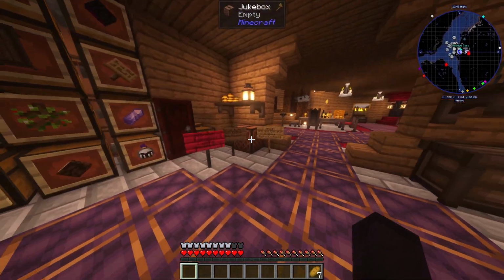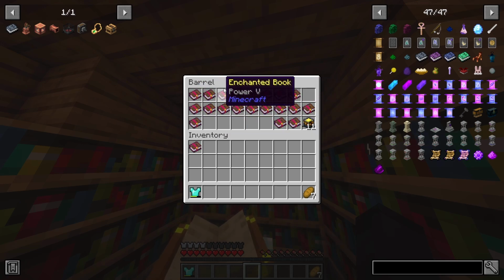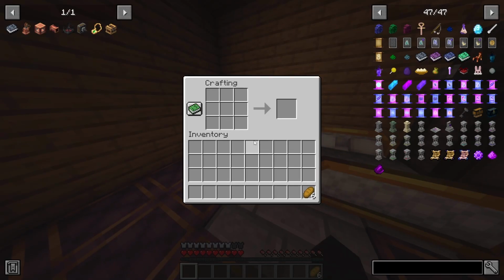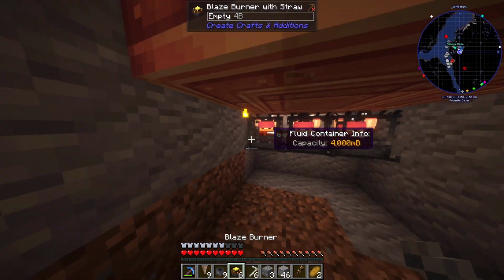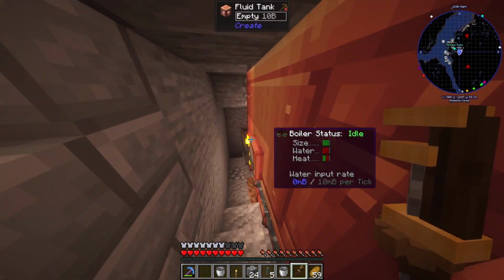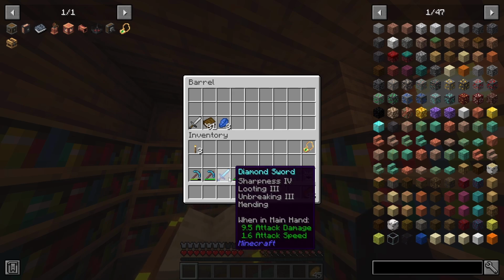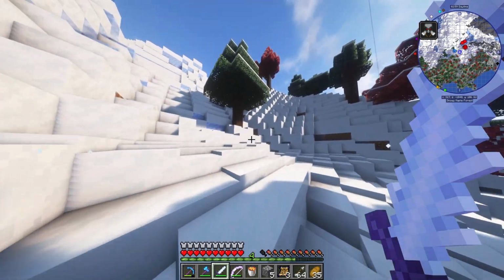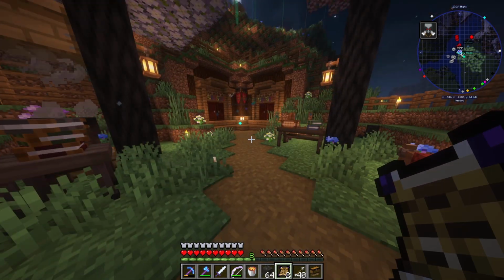Steam Engines, Dragons Battles, and Black Ice! (Minecraft Modded SMP: Fields of Fantasy EP. 10)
Once more, it's good to see you all again.
   I genuinely apologize for the 15-ish minutes of straight explaining and catching up; I haven't been able to record a proper episode for the series. Alas, DO NOT WORRY, this series isn't going anywhere, and I have episodes that should be more consistent (for a while at least). We've been doing nothing more than attacking the dragons thus far, but I have a feeling that might change soon...
     Once again, I ask that you join me on this journey as we pave our own path in the Fields of Fantasy!

-"Enchanted" by Keys Of Moon

-Tavern Music by PGN Music

MODS:
[Let's Do] API
[Let's Do] Vinery
Age of Weapons
Alex's Mobs
Architectury API (Fabric/Forge/NeoForge)
Balm (Forge Edition)
Bookshelf
Botany Pots
Botany Pots Tiers
Botany Trees
Botarium
Citadel
Cloth Config API (Fabric/Forge/NeoForge)
Cluttered
Corail Tombstone
CorgiLib
CoroUtil
Create
Create Central Kitchen
Create Crafts and Additions
Create Enchantment Industry
Create Slice and Dice
Create New Age
Create Steams and Rails
Creatures and Beasts
Creatures Expanded
Cupboard
Distant Horizons: A Level of Detail mod
Falling Leaves (NeoForge/Forge)
Fantasy's Furniture
Farmer's Delight
FerriteCore ((Neo)Forge)
From The Fog
Gamma Creatures
GeckoLib
Ice and Fire: Dragons
Jade 🔍
JourneyMap
Just Enough Items (JEI)
Kotlin For Forge
Luggage
Mobtimizations - Entity Performance Fixes
ModernFix
More Dragon Eggs
More Mob Variants
Mowzie's Mobs
Oh The Biomes You'll Go
Server Performance - Smooth Chunk Save[Forge/Fabric]
SuperMartijn642's Config Lib
SuperMartijn642's Core Lib
Swing Through Grass
TerraBlender (Forge)
Terralith
OptiFine_1.19.2_HD_U_I2.jar
Trash Cans
When Dungeons Arise - Forge!
Waystones

SHADERPACK IS Complimentary Shaders- Unbound!
All of these are on 1.19.2 :)